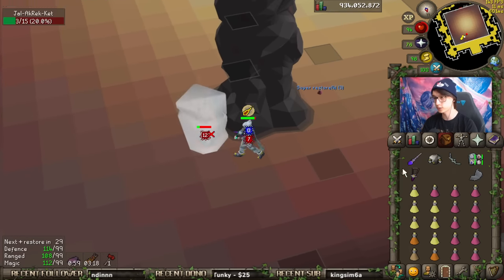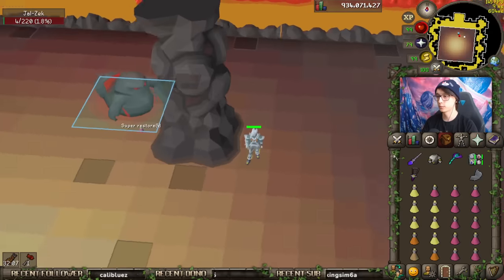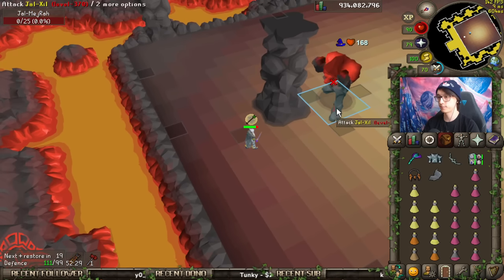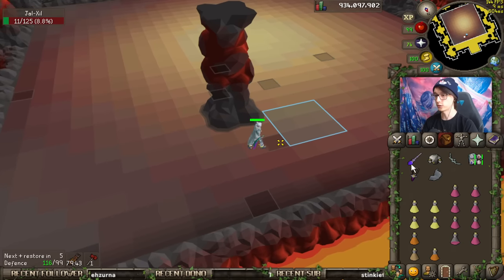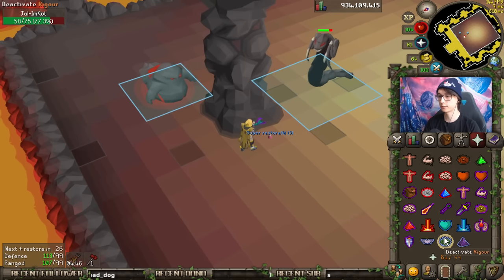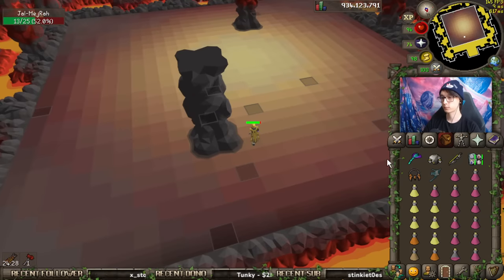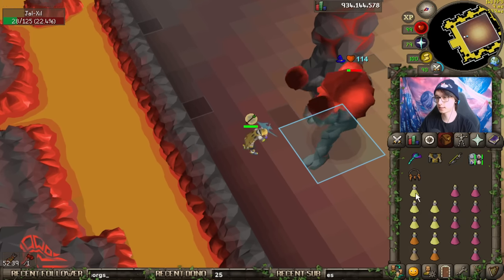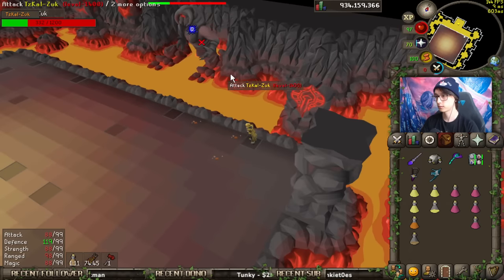This video will make The Inferno EASY - FCF 2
Every Friday on stream I'll be running up to 3 example Infernos:
Bofa/Tbow/s65 GM Speedrun.

Each week I'll be doing 2-3 runs.
The first run in each livestream/vod/youtube video will be a Budget Bofa run - this is the in-depth big explanation run with all the basic tools and tips and tricks each time.
The second run of the day may be bofa/tbow/speedrun style and each week I'll switch it up to explore a different aspect of the Inferno - or to show a different CA task.

The Bofa budget setup is the lowest gear I'd recommend, although it's certainly possible to do Inferno with much more budget setups.

s65 Setup: Join (Inferno Speeds Discord)
Amethyst or Dragon darts recommended.
95 range, 95 mage, 80 defence, 92 prayer recommended, higher is better.

Some downgrades:
Zaryte vambraces to Barrows gloves
Ancestral top to Ahrims top or Mystic top
Kodai to Ancient staff or Ancient sceptre
Ring of the gods (i) to Ring of suffering (i)
Masori to d'hide

5 brews as a minimum is good if you want more slots for restores or other things.
Magic legs are NOT considered valuable in any way.

Ring of the Gods (i) in combination with Devout Boots give essentially infinite prayer with minimal flicking, negating the use for any Lightbearer or Eldritch, which I consider to be heavy noob traps that only detriment first-capers. Crystal armor in general has amazing prayer bonus and range defence, while Masori has all round very good defence and Tbow makes the magers rapid.

These runs have a focus on good solves, melee dig preparation, and simple prayer flicking solutions. The max gear/speedrun has more emphasis on lossless 1 tick flicking as it's very simple and I expect anyone in that gear to be capable already or capable of learning it fast.

The plugin to hide dead NPC's and prevent misclicks is "Entity Hider", mark "Hide Dead NPC's" in the Plugin. There are not many other useful plugins for Inferno, Tile Markers can be good, but don't overuse them!

Tons of players have had great success in the following days trying to imitate this style and while there will always be a learning curve to the content, putting some time in to learn the likes of 1 tick alternation at the very least will add a powerful tool to help you on your road to first cape.